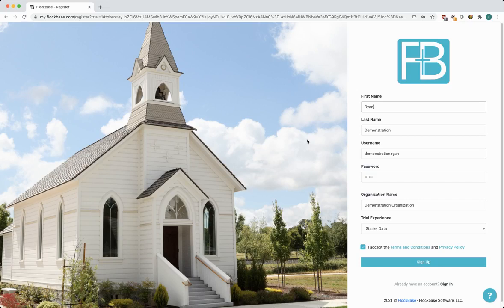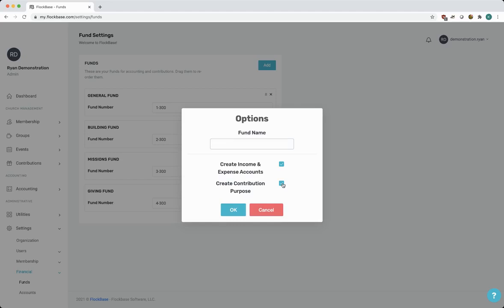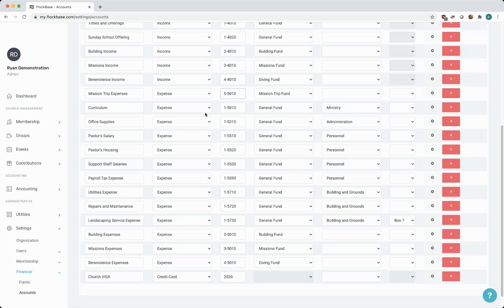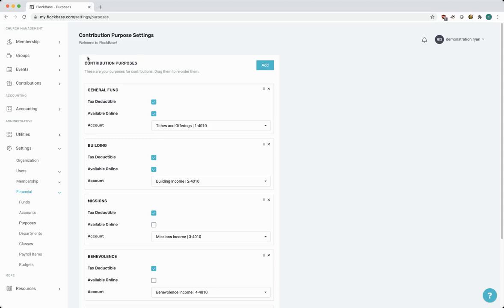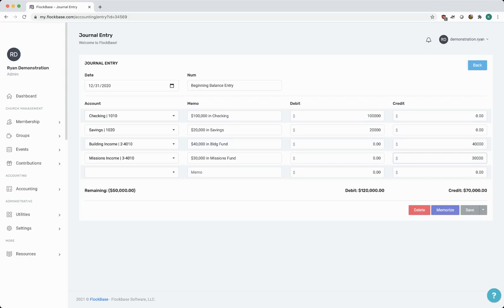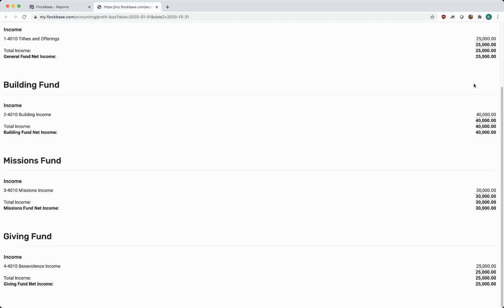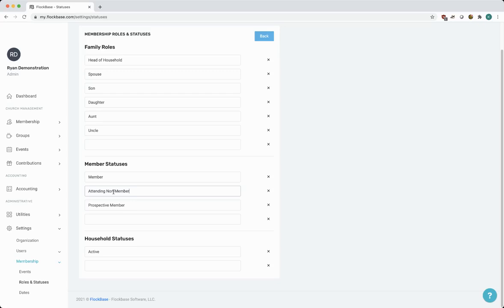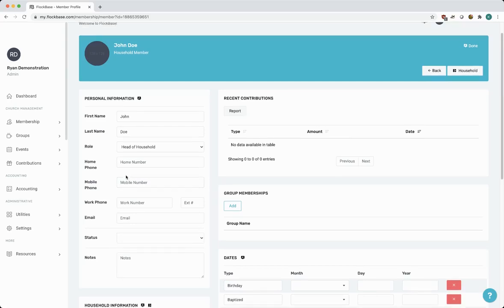01/23/21 Webinar Replay: Getting Started with FlockBase part 1